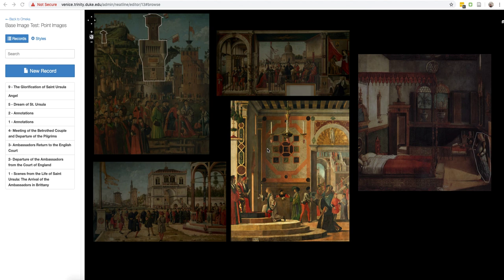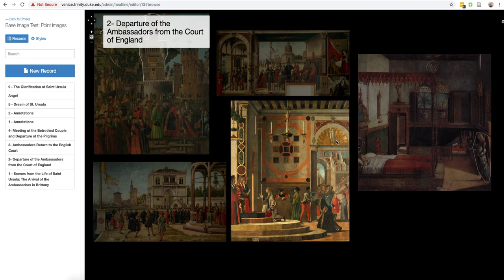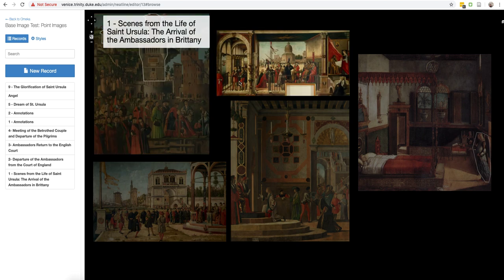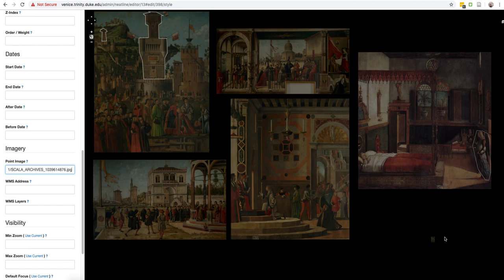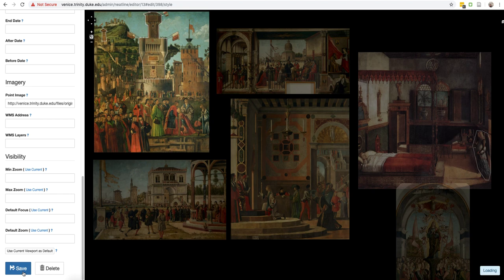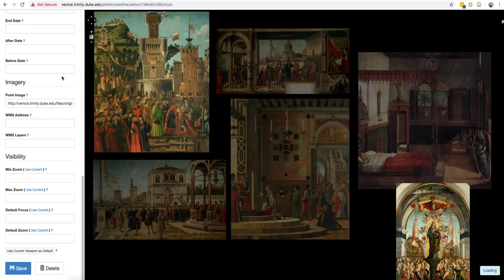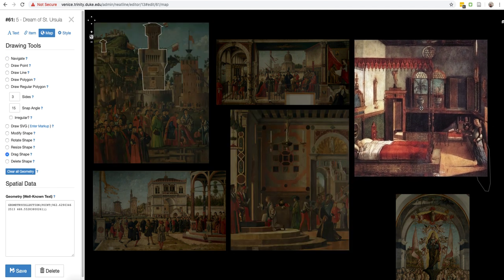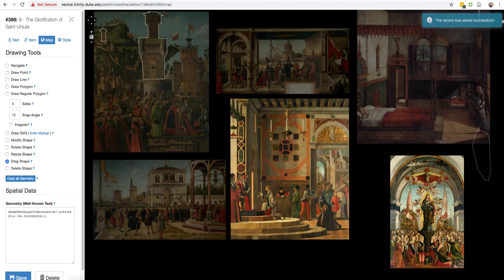Using Images as Points in Neatline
Quick demo of using images as points in Neatline.